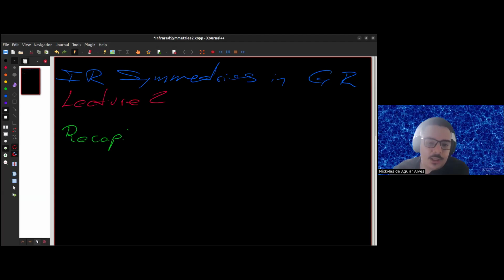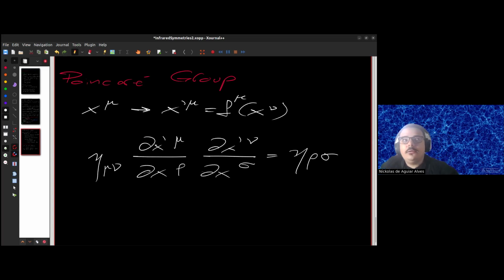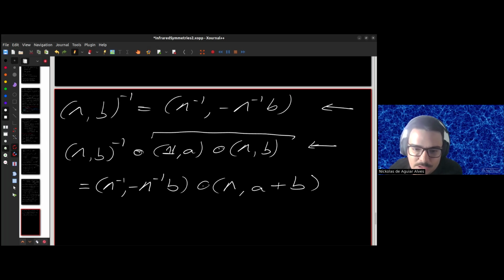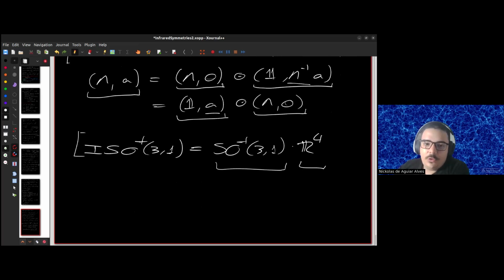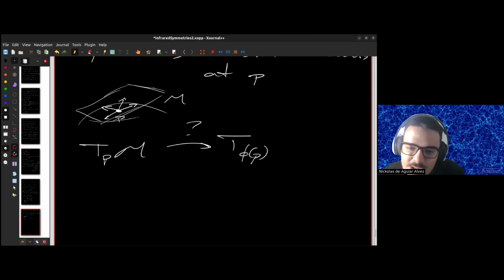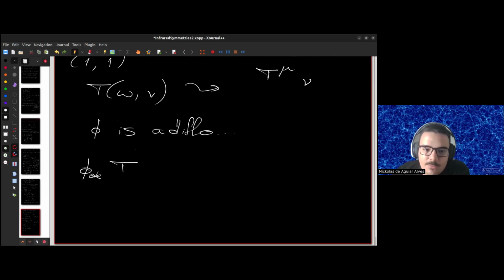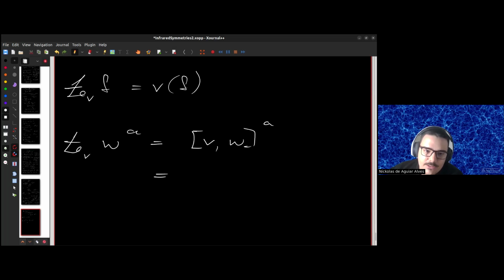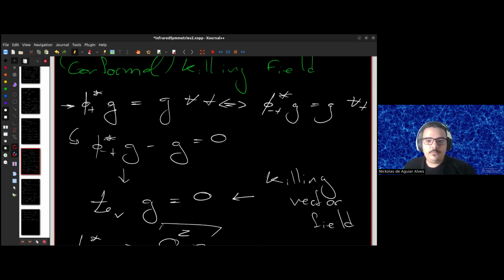Infrared Symmetries of General Relativity — Lecture 2/5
I São Paulo School on Gravitational Physics — 2024
Lecturer: Níckolas de Aguiar Alves, MSc (UFABC)